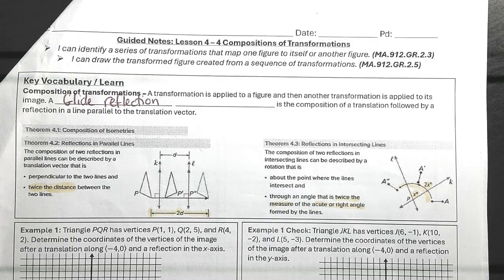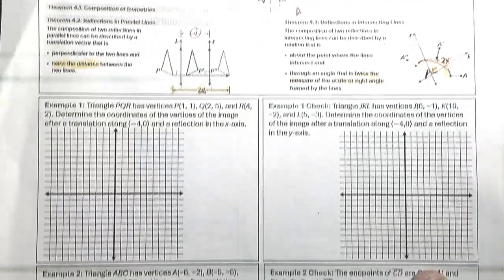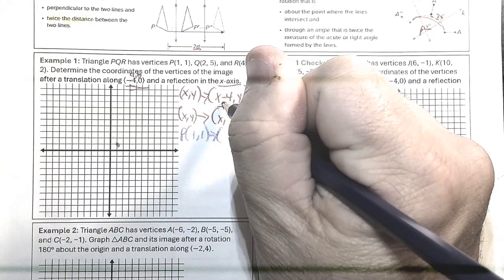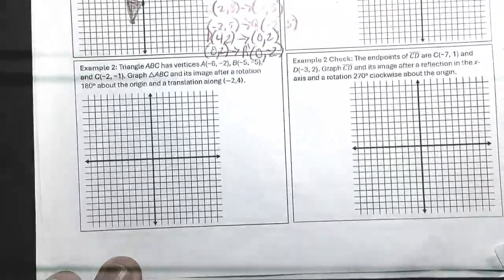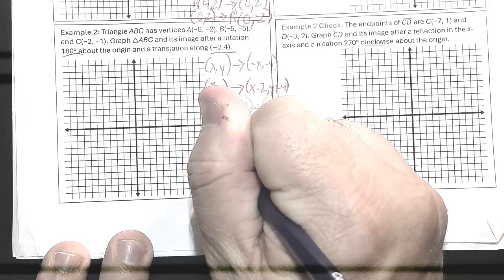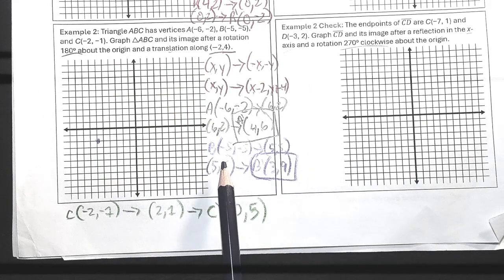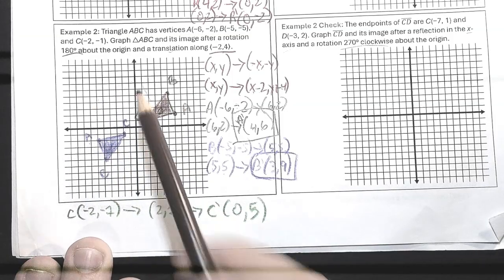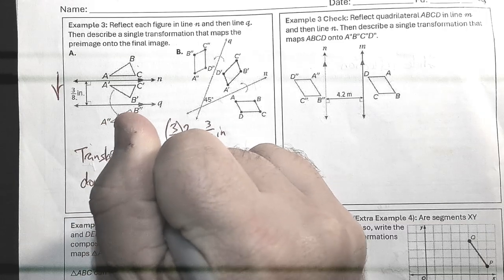Module 4.4 Composition of Transformations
Module 4.4 Composition of Transformations  FCHS Geometry 25-26